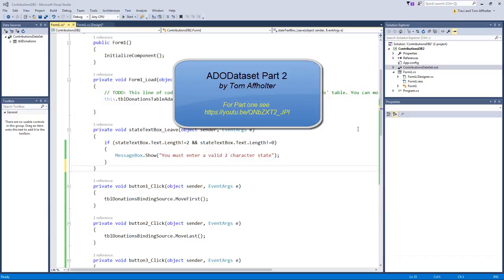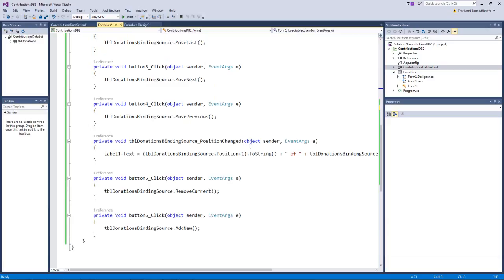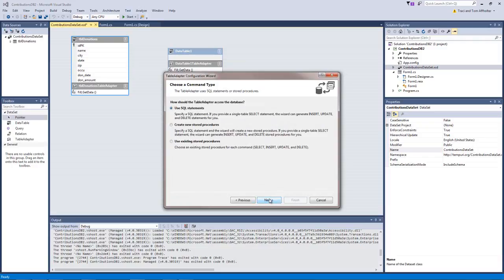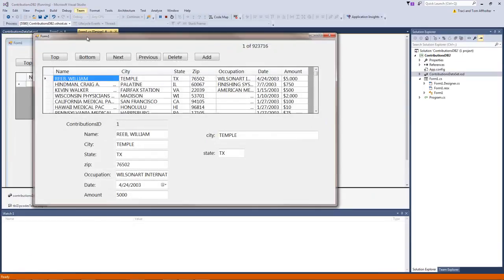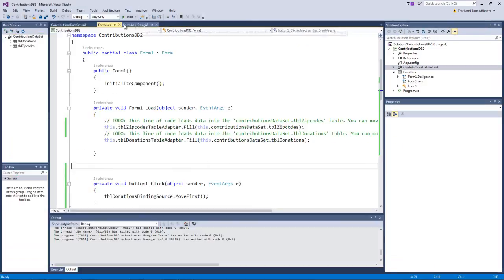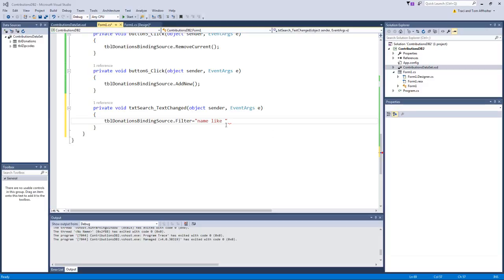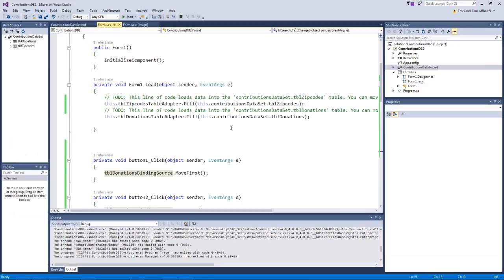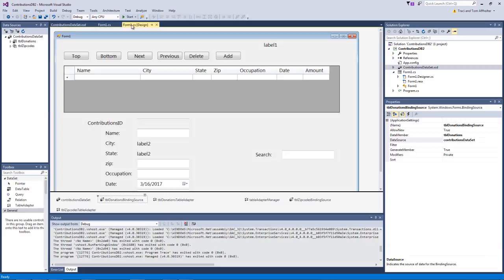ADODataSettPart2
This is part 2 of my module covering ADO.Net and Datasets.